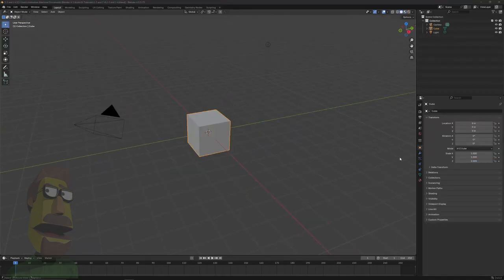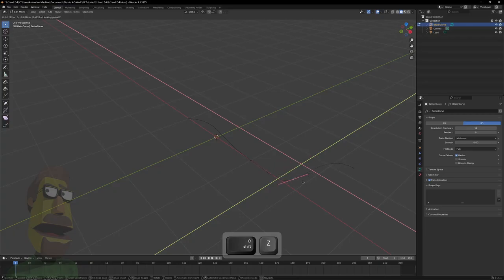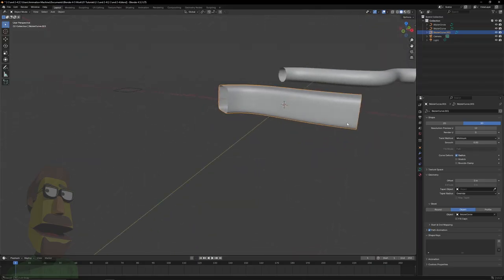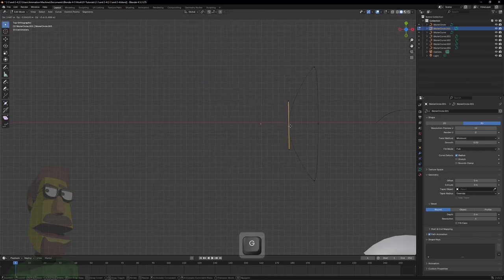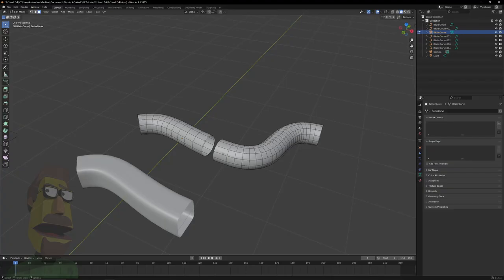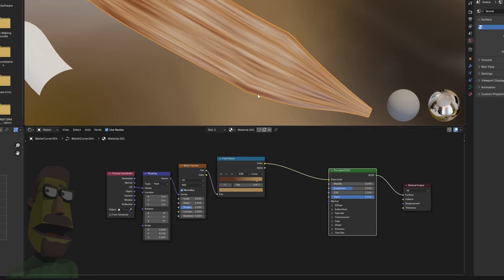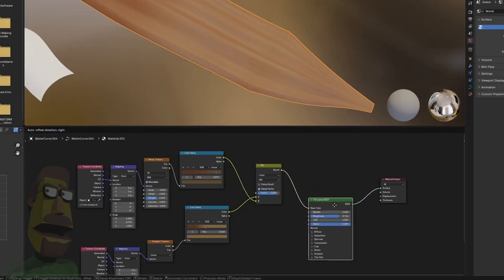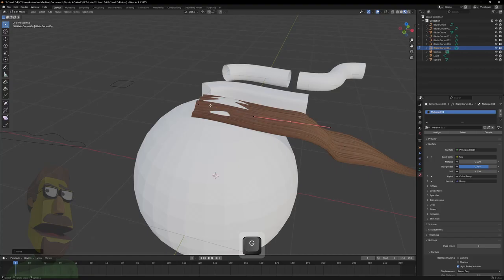Blender for Moho Users 2-3 and 2-4: Vector Options with Curves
Moho tutorials 2-3 and 2-4 involve line width and visibility.  In this video, I'll demonstrate a similar feature in Blender that allows the user to extrude simple shapes along a curve, control their width, and even make simple gaps, as well as show how this feature can be used to make other things.